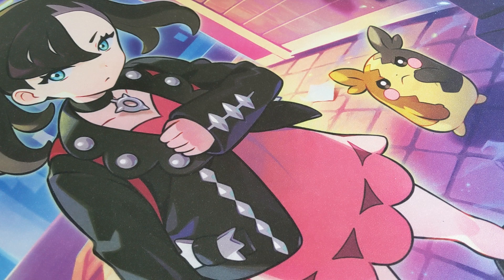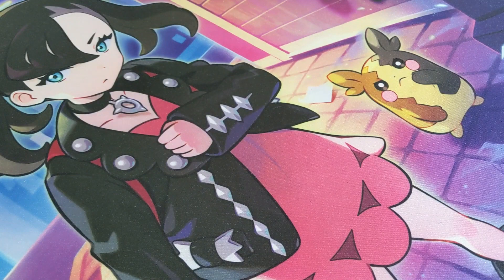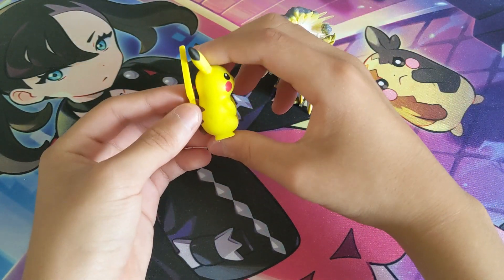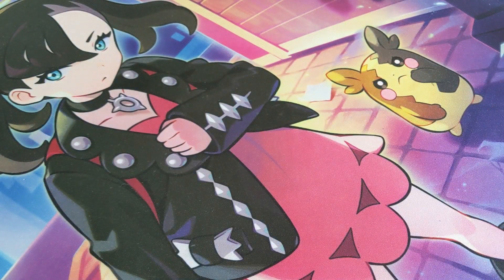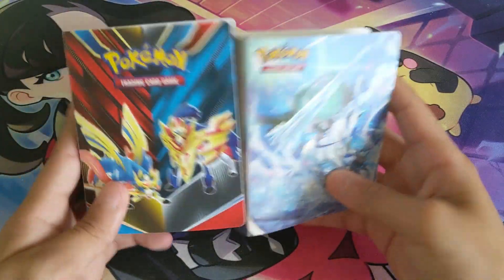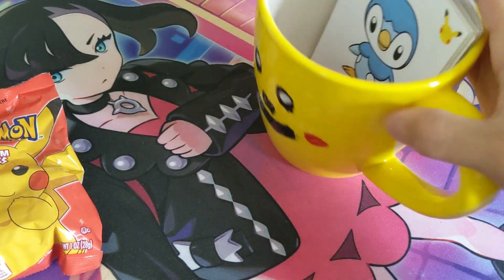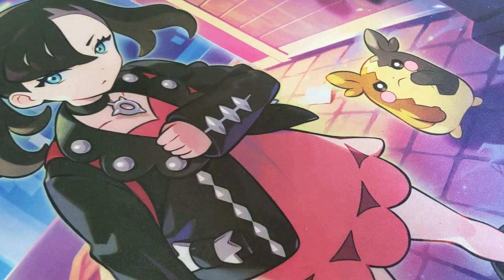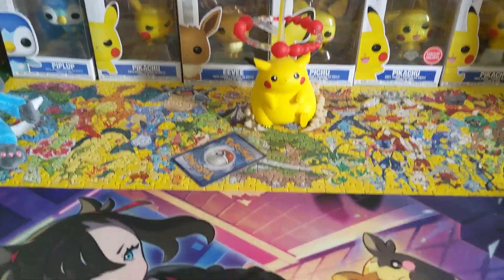my Pokémon collection